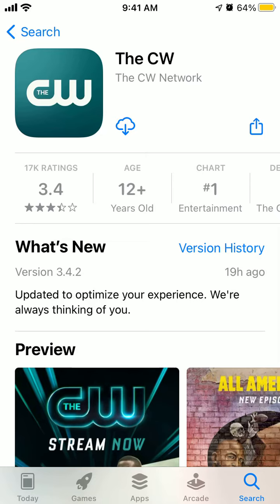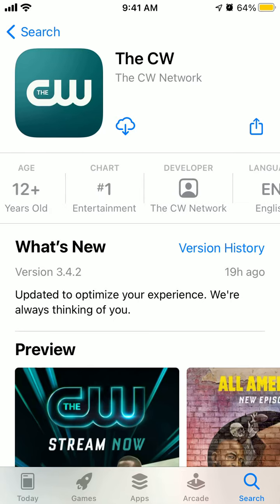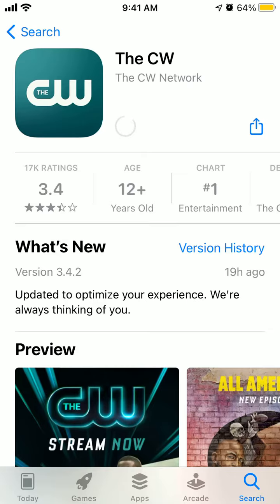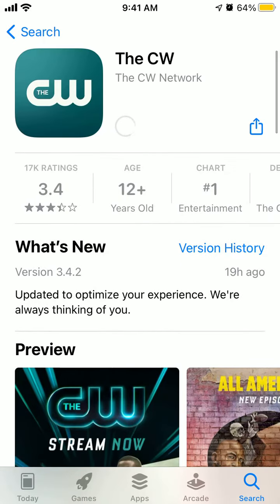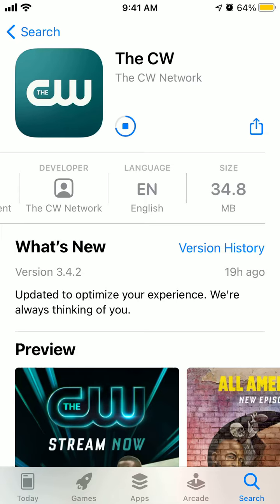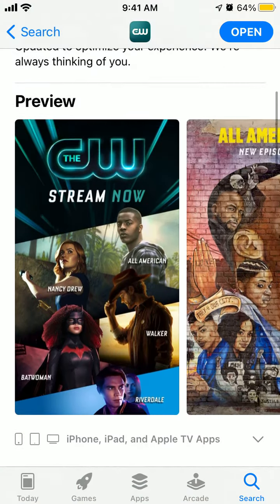How to install CW app on iPhone?